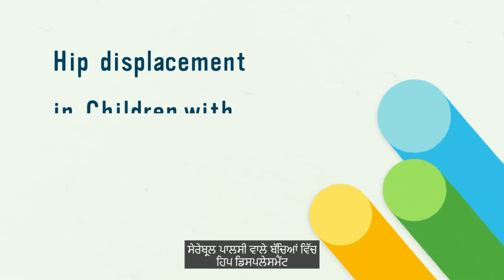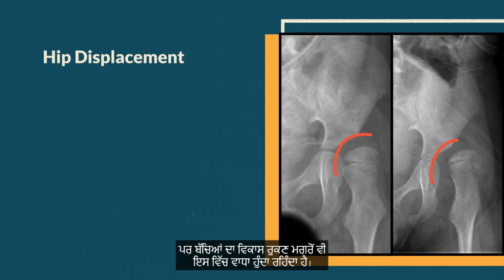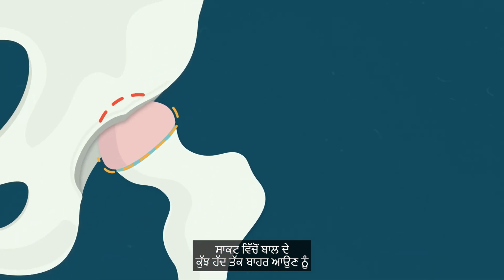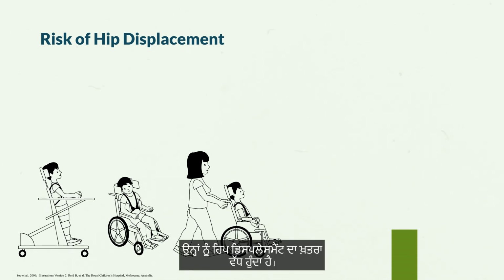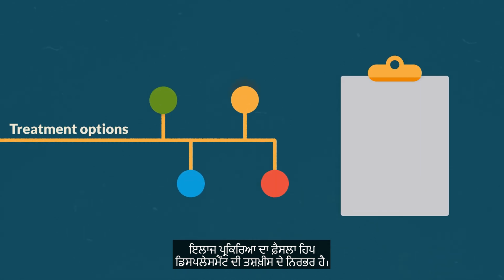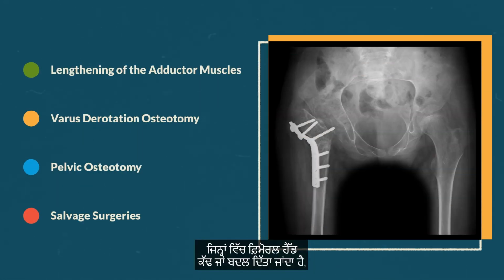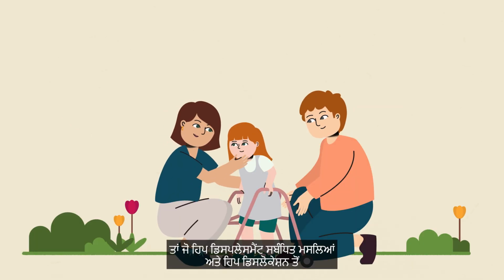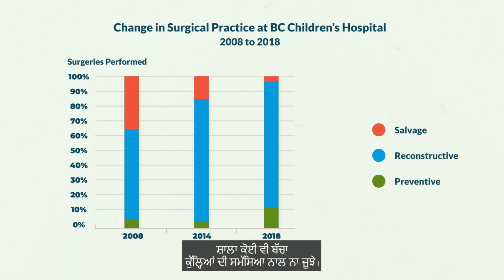All About Hip Displacement in Children with Cerebral Palsy (Punjabi Subtitles)